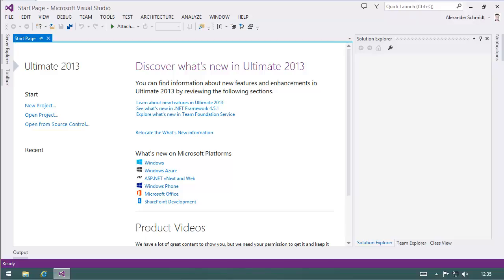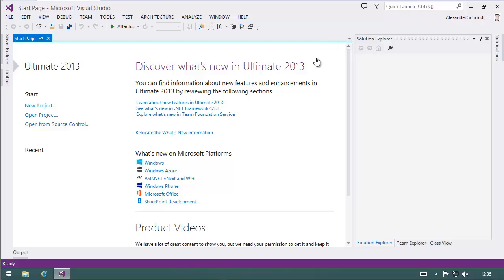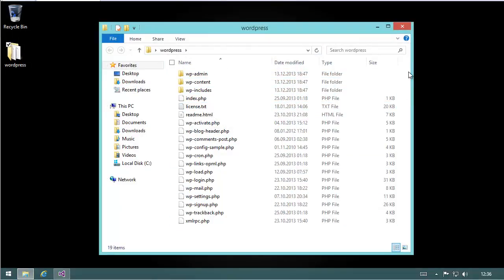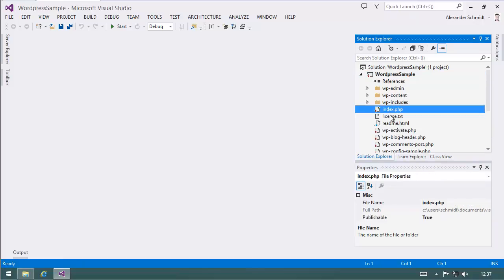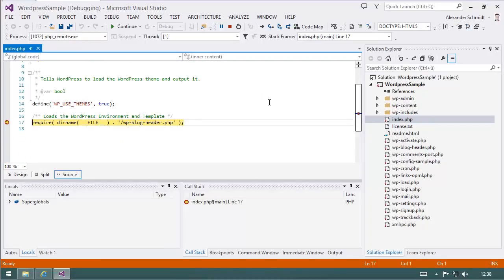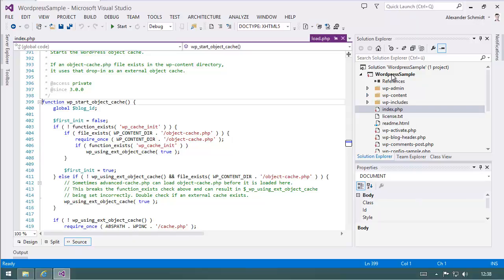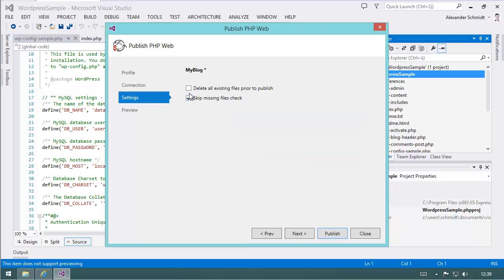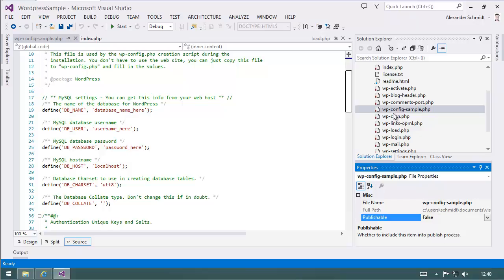Coding Wordpress with Visual Studio and PHP Tools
In this cast I want to show how you simply can use Visual Studio in conjunction with PHP Tools for Visual Studio to manage your WordPress-based sites. Its a simple cast just showing project generation and a little bit of debugging.